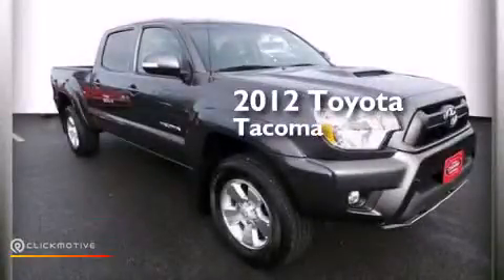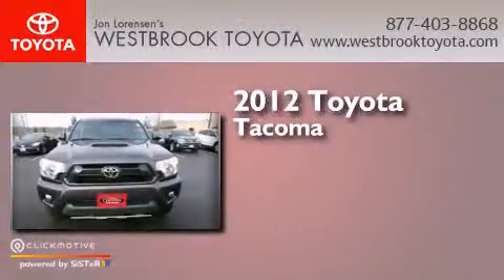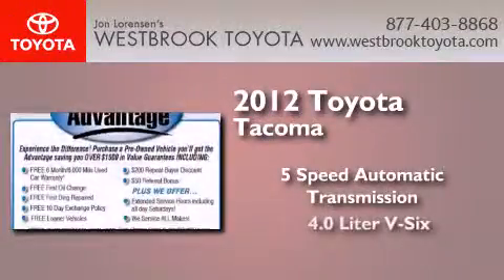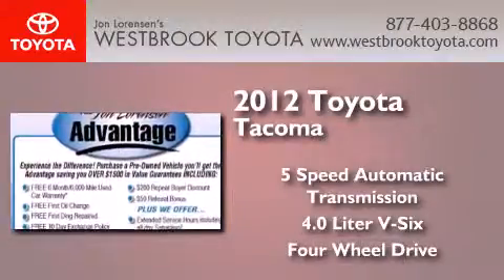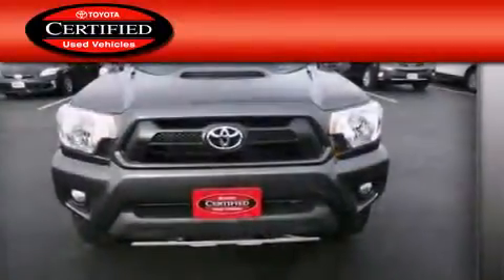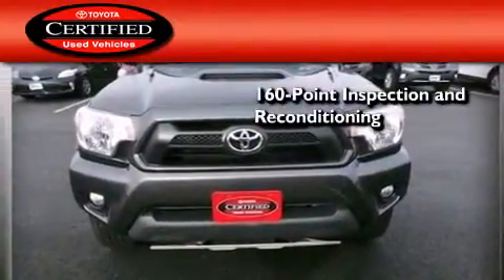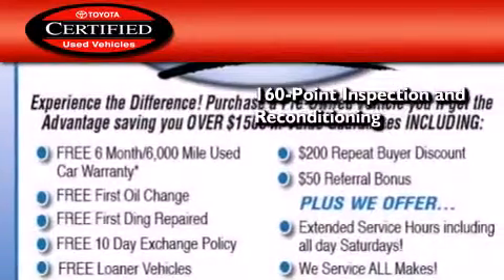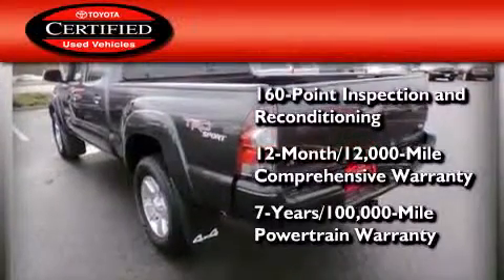2012 Toyota Tacoma Westbrook CT 06498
We have been honored to serve the Westbrook CT area , we promise that your experience at our dealership will exceed your expectations ! Year : 2012 Make : Toyota Model : Tacoma Engine : Gas V6 4.0L/241 Trans . : Automatic Exterior : Gray Miles : 19,890 Lorensen Westbrook Toyota 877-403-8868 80 Flat Rock Place Westbrook , CT 06498